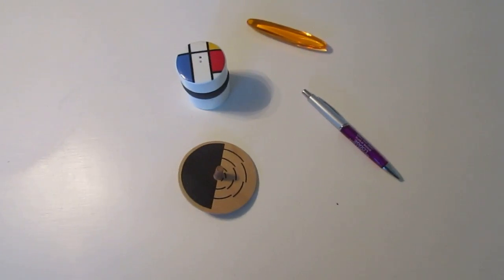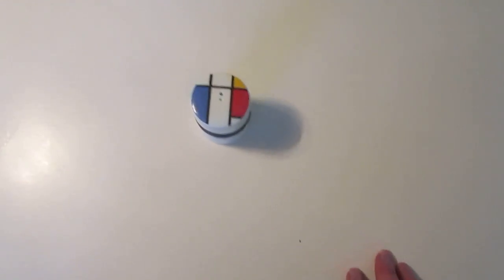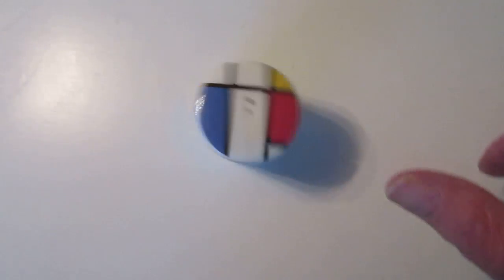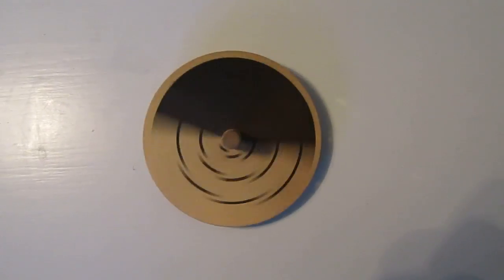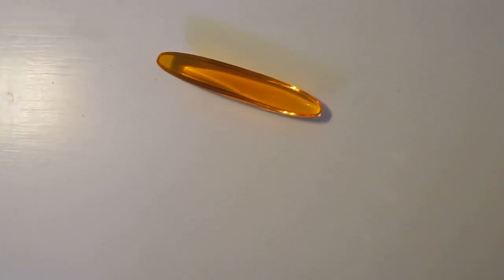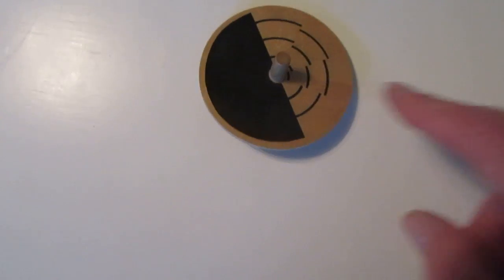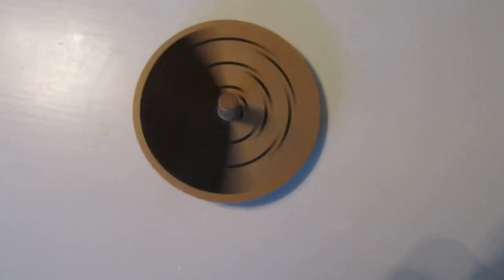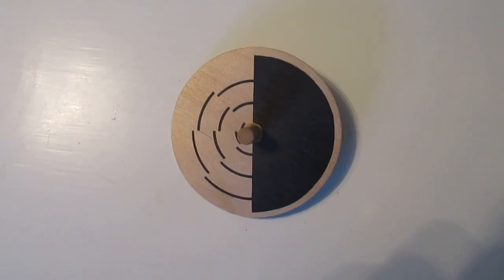Problem #1 Physics Brain Teaser